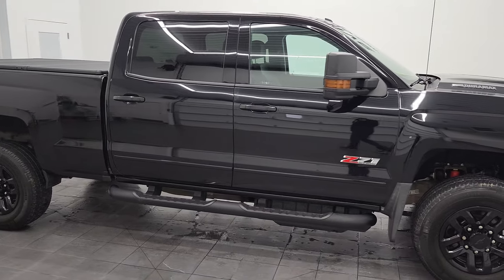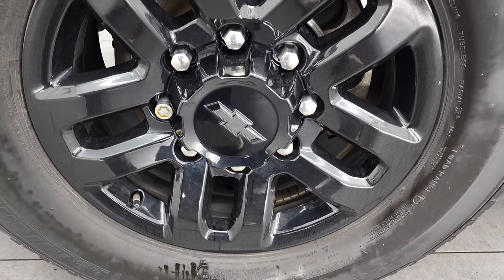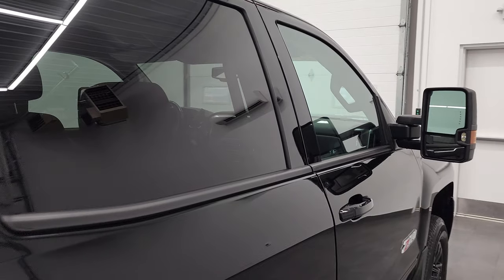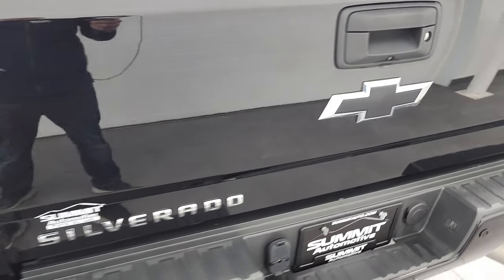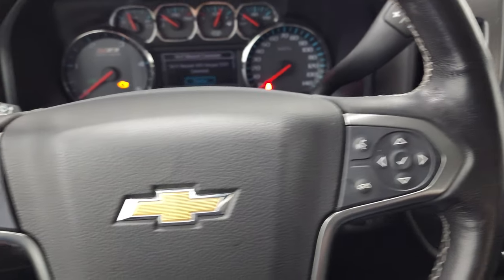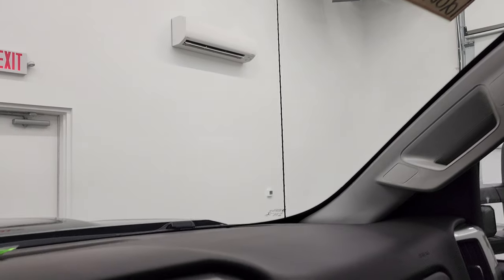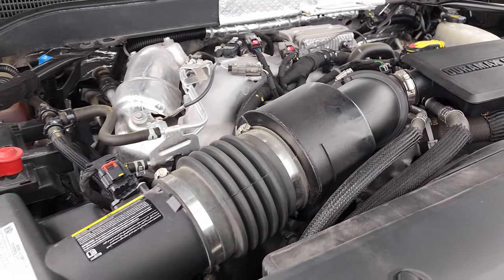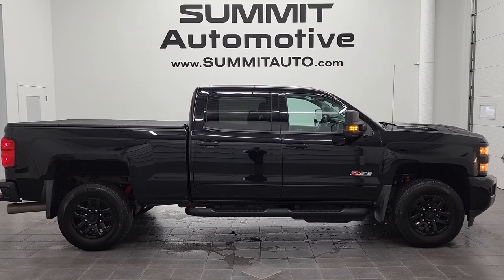4K 2018 CHEVROLET SILVERADO 2500 MIDNIGHT LT Z71 WALKAROUND 12824Z SOLD!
This 2018 CHEVROLET SILVERADO 2500 CREW SHORT LT1 Z71 MIDNIGHT EDITION DURAMAX IN BLACK CLEARCOAT FOR SALE IN FOND DU LAC OSHKOSH WISCONSIN 54935 is the vehicle we did walk around review of today.

Thank you for checking out this video of this 2018 CHEVROLET SILVERADO 2500 CREW SHORT LT1 Z71 MIDNIGHT EDITION DURAMAX IN BLACK CLEARCOAT FOR SALE IN FOND DU LAC OSHKOSH WISCONSIN 54935

STOCK: 12824Z
PRICE: $57,999
MILES: 32,450
MAKE: CHEVROLET
MODEL: SILVERADO 2500
VIN: 1GC1KVEY6JF130325
LOCATION: FOND DU LAC OSHKOSH WISCONSIN, 54937 TRUCKS ON 41

1 OWNER! CLEAN TITLE HISTORY! CLEAN CARFAX! 6.6 Liter V8 Duramax Diesel, L5P Motor, 445 Horsepower, Full Four Door Crew Cab, Short Box 6 1/2 Foot Shortbox, LT1 Package 1LT LT, Midnight Edition Mid Night, 6 Speed Automatic Allison Transmission with Optional Manual Tap Shift, Turn Dial 4x4 Four Wheel Drive 4WD, Z71 Offroad Suspension Package Z-71, Factory GPS Navigation System, Reverse Backup Camera Rearview Camera, Onstar System, Power Driver's Seat, Dual Heated Seats, Non Smoker, Black Ebony Leather Seats, 40/20/40 Split Front Bench Seating with Center Seat Hidden Storage Compartment, Full Towing Package with Receiver Trailer Hitch, Wiring and Transmission Cooler Tow Package, Factory Brake Controller, Factory Exhaust Brake, Snow Plow Prep Package (VYU), LED Side Lights, Telescopic Tow Power Mirrors with Built-in Directional Signals, Stabilitrak Traction Control, 3.73 Gears with Automatic Locking Differential Limited Slip Differential, Painted Alloy Rims Premium Wheels, Four Wheel Disc Brakes, Factory Painted Stepbars, Spray-in Bedliner, Bedrail Covers, Fog Lights, LED Bed Lighting, Projector Lamp Headlights, Sonar with Front and Rear Bumper Sensors, EZ Raise Assist Tailgate, Locking Tailgate, Rear Bumper Steps, Chrome Trimmed Grill, Cowl Induction Sport Hood, Chevy MyLink Touchscreen Radio, AM / FM Radio Tuner, Sirius/XM Satellite Radio Capabilities Sirius / XM, CD Player, Bose Premium Audio Sound System, Bluetooth, Hands-Free Phone Controls Blue Tooth, Android Auto Compatible, Apple Car Play Compatible, Auxiliary MP3 Jack Portable Audio Connection, USB Jack Portable Audio Connection, Keyless Entry with Factory Remote Start, Rear Window Defroster, Adjustable Height Seatbelts, Driver and Passenger Front Air Bags, L.A.T.C.H. Child Safety System, Side Curtain Air Bags SRS Safety Restraint System, Multi-Function Steering Wheel Controls, Compass, Outside Temperature Display and Mileage Display, Dual Multi-Zone Climate Control , Factory All Weather Floormats, Air Conditioning AC, Cruise Control, Power Locks, Power Windows, Automatic Headlights Autolamp, Tilt/Telescope Steering Wheel, 110V / 150W Auxiliary Power Outlet, 5 Year / 100,000 Mile Remaining Powertrain Factory Warranty, Whichever Comes First, Black, ONE OWNER! CLEAN AUTOCHECK! Very very clean inside and out! This is one of the sharpest 2018 Chevrolet Silverado 2500 crewcab shortbox 3/4 ton diesel trucks on our lot! Make your move before this super clean 4wd is gone!

STOCK: 12824Z
PRICE: $57,999
MILES: 32,450
MAKE: CHEVROLET
MODEL: SILVERADO 2500
VIN: 1GC1KVEY6JF130325